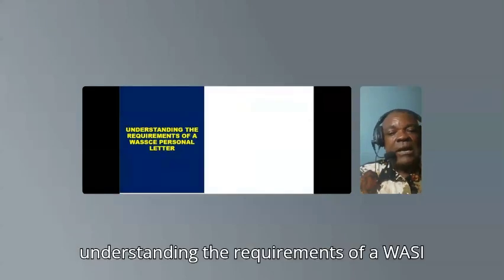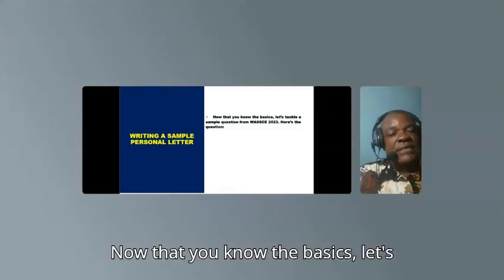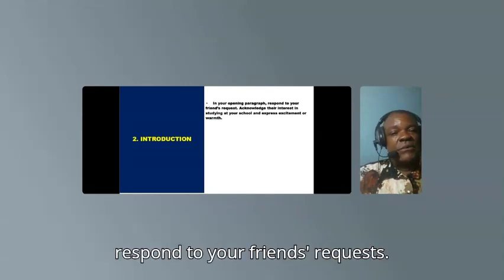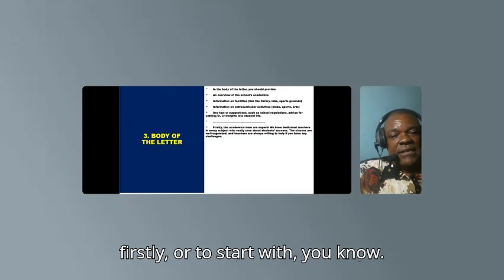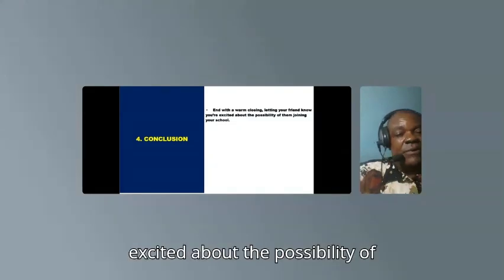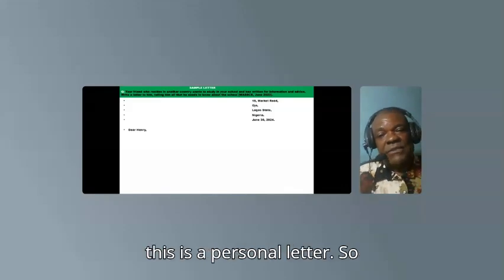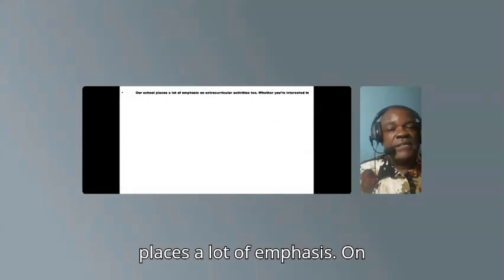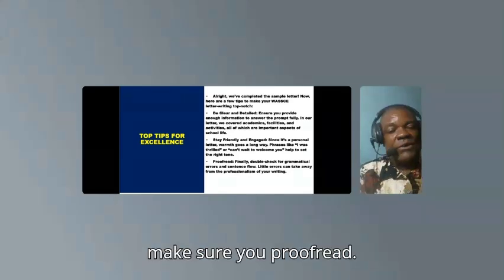HOW BEST TO WRITE A WINNING PERSONAL LETTER FOR WASSCE || STEP-BY-STEP GUIDE WITH SAMPLE ANSWER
Are you preparing for the WASSCE and want to learn how to write a perfect personal letter? This video is your ultimate guide! In this tutorial, we’ll walk you through every step of writing a high-scoring personal letter, covering structure, style, tone, and essential tips.

We also provide a sample letter in response to a real WASSCE question so you can see exactly what examiners are looking for.

✨ What You’ll Learn:

Key elements of a successful personal letter
A detailed sample letter response to a WASSCE 2023 question
Expert tips to make your letter stand out and earn top marks
By the end of this video, you’ll be confident and fully prepared to tackle any personal letter question in your WASSCE exam!